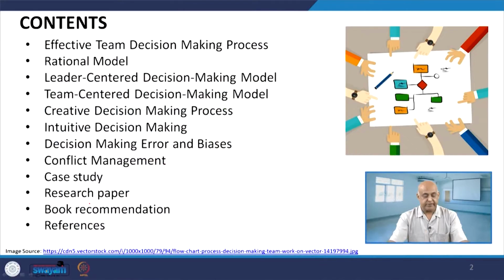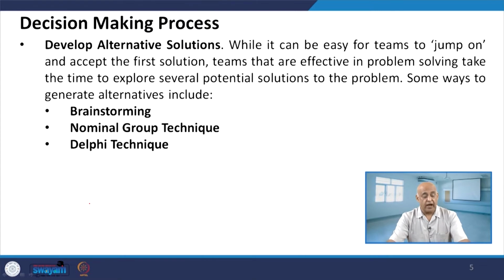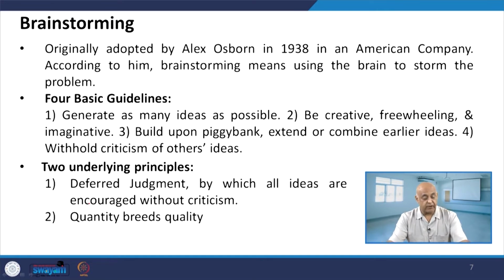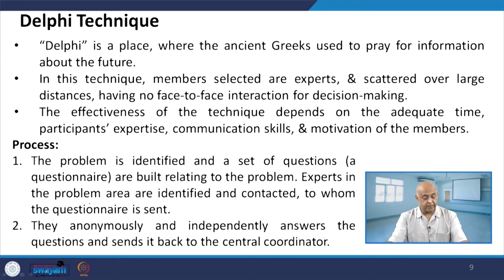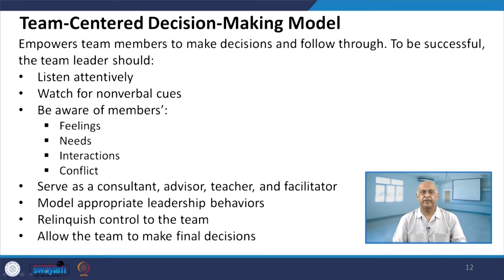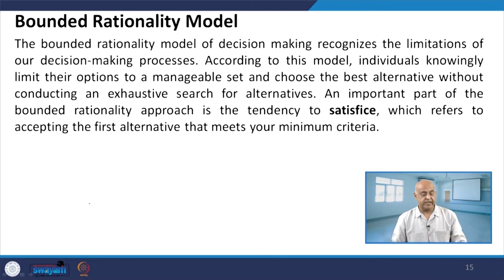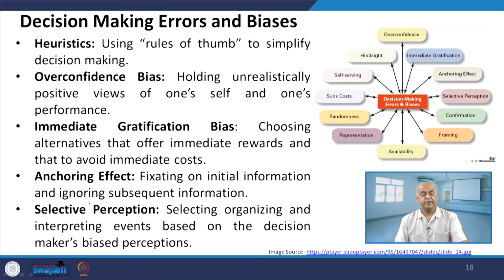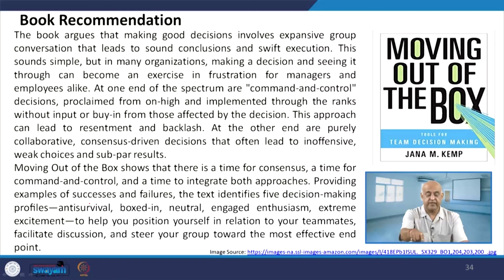Lecture 44: Team Decision Making and Conflict Management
• Effective Team Decision Making Process
• Rational Model
• Leader-Centered Decision-Making Model
• Team-Centered Decision-Making Model
• Creative Decision-Making Process
• Intuitive Decision Making
• Decision Making Error and Biases
• Conflict Management
• Case study
• Research paper
• Book recommendation